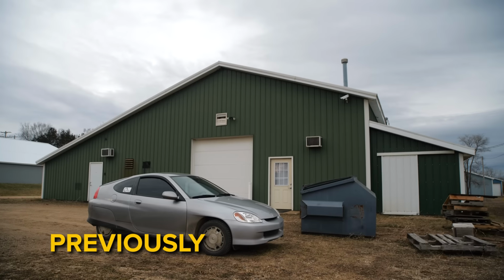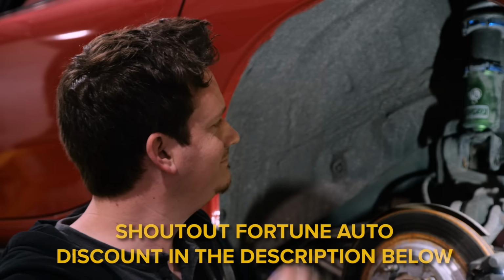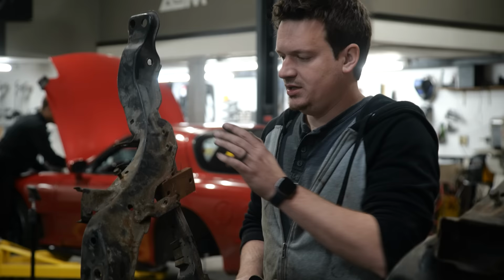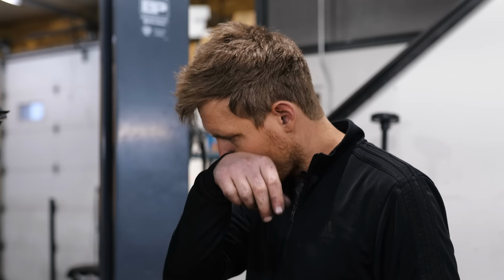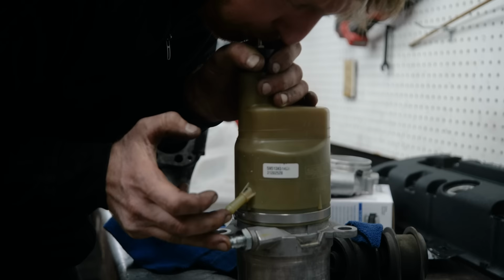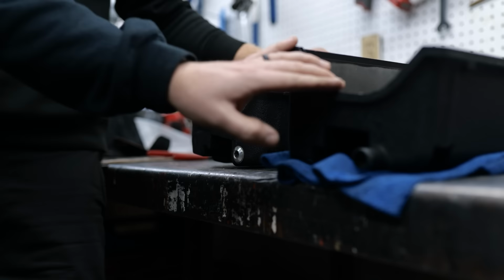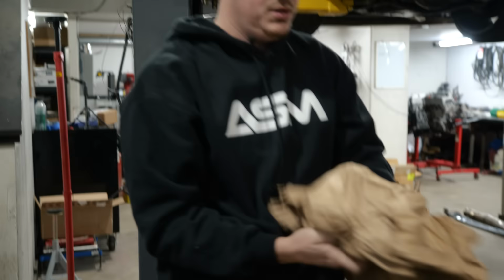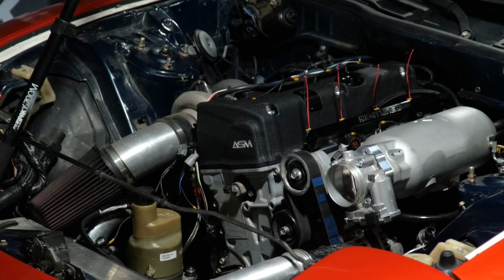Ford Swapping My K-Swapped Mazda RX7 - Episode 2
We continue to wait for parts to arrive from shipping, so we do lots of other misc mods that are well overdue!

Filmed By:
     Ben Thorn
     Tevin James
Edited By:
     Preston James

We've got merch and stuff: gearsandgasoline.com

Dear Frédéric - Elise Solberg: KO7MUCPTLEYMTESD
Chess Moves - GRIDKIDS: MT1UNGBGDRBYTPVY
Won’t Take Long - Dr Delight: EDAWZPT2KWXR591J
Pulling Strings - Jed Stark: 8KTLWJKINU5AZCL9
Spaceship - JeesGuy: BVLK5POBMOGRDKKP
Next Contestant Please - Liberty: KEQIXXUN36I0WNIT
Aurora Borealis - Lunareh: BBGZ1RVPPKE9GGYL
Gameplan - Material Gurl: 1TDEZWLODQSASUO4
Ask Me Again Sometime - Midnight Daydream: ZTINTUUZ1YWSSQYT Intergalactic Ocean - PALA: DS9JWETA3B6FK2SL
Foothill Blvd - Sam Barsh: DOP1ZIW4HTEJ4X8R
Itchin For A Stitchin - Sam Barsh: JY19VZQUSRCFCADO
Mcnutty - Sam Barsh: TQINPCNFNGUH9MQY

00:00 - Let's put the Ford Diff in!
03:08 - But first, we take the subframe out
03:44 - Remove the Catch Can
04:41 - New Intake Manifold
09:58 - We're still waiting for parts
12:20 - We got some parts! But they're not the ones we need
13:39 - New Valve cover, who dis?
17:59 - If UPS doesn't deliver my parts I'm going to lose my mind
19:42 - Wanna build a snowman?
20:44 - Okay, Bye.
05:19 - Engine Goes In